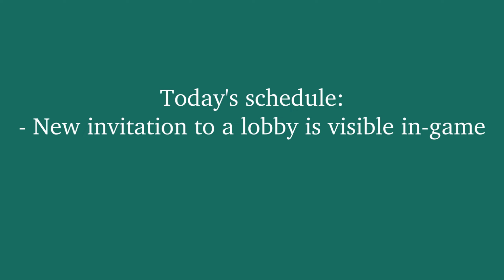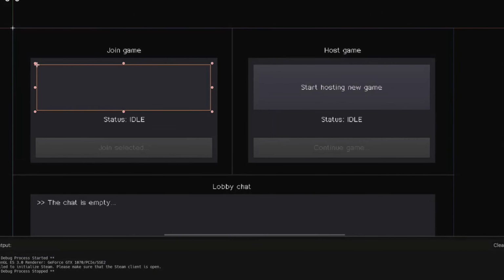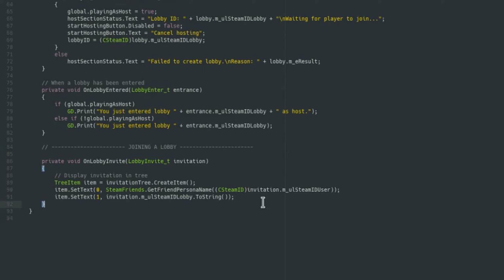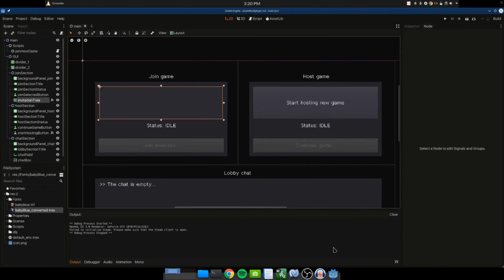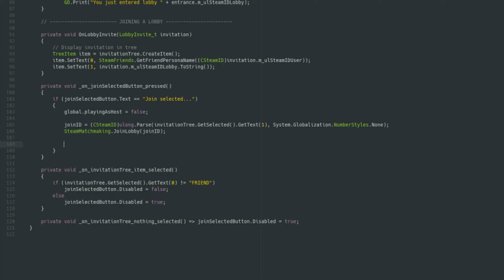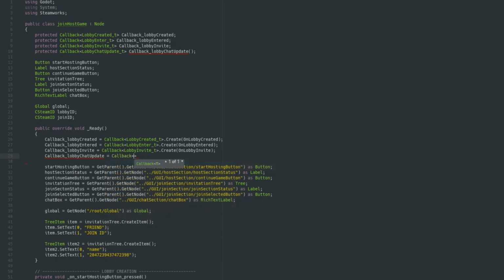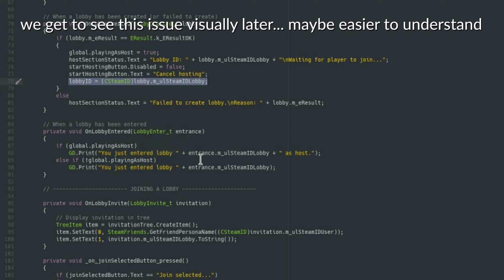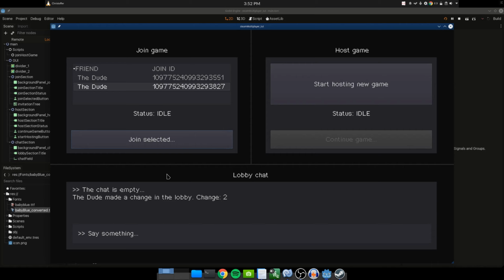Steam Multiplayer Networking in Godot with C# - Part 4: Joining a Lobby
Thanks for joining this series on learning networked multiplayer game development in Godot with the use of Steamworks.NET and Google Flatbuffers. This is part #4.